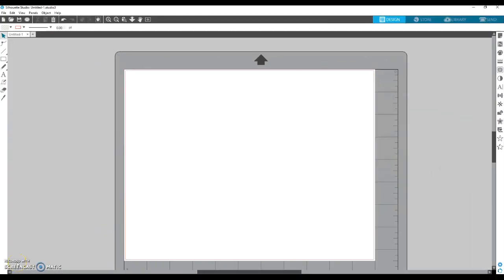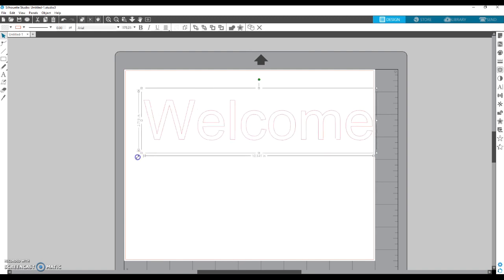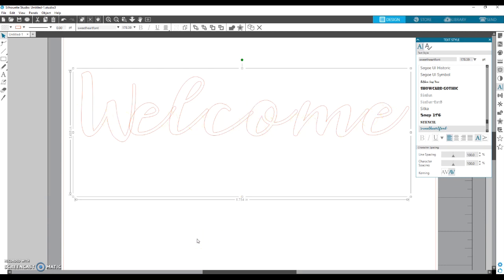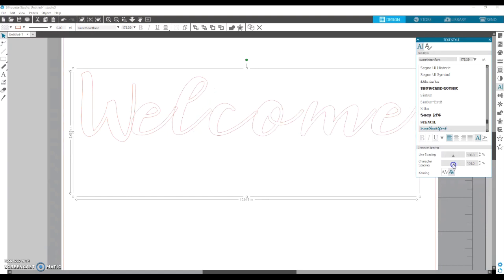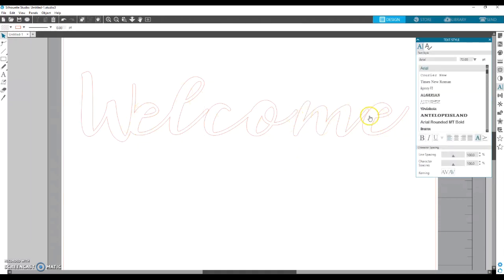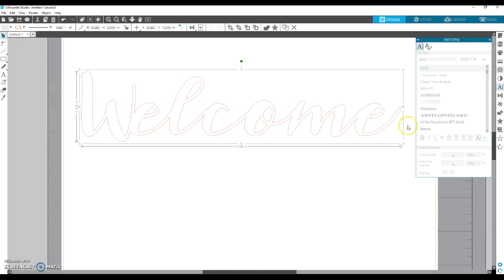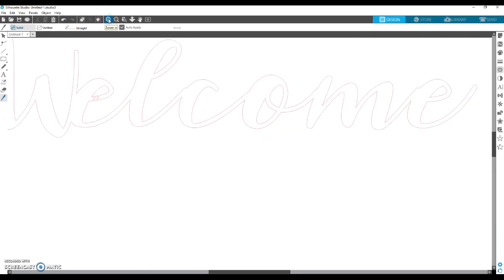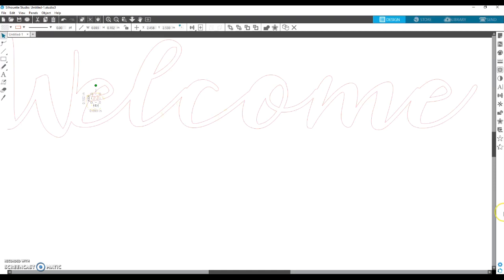How to Turn a Script Font into a Stencil (using a Silhouette)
Make your own stencils using this technique.  Learn how to turn a script font into a stencil.  When you cut a stencil using a script font you typically have pieces (middles) left on your mat.  Learn how to fix that problem and make beautiful reusable stencils.
If you are using vinyl to make a stencil you don’t need to worry about this!
However, if you create reusable stencils this trick will be your new best friend!

Dura-lar - my go to reusable stencil material
Silhouette Cameo

to save 10% on a machine and heat press.